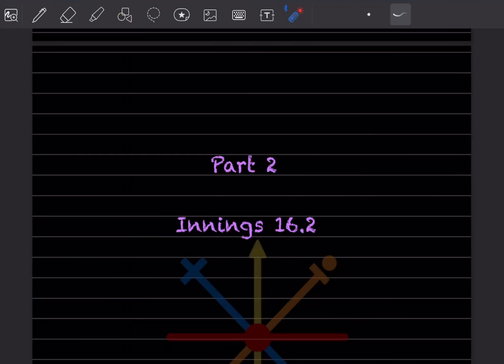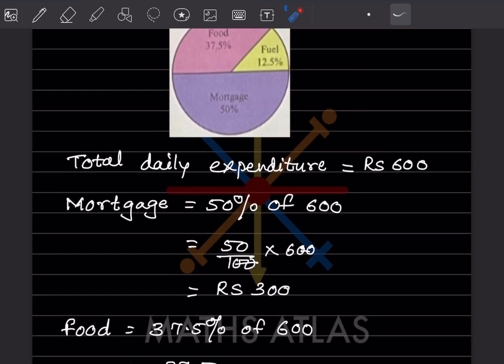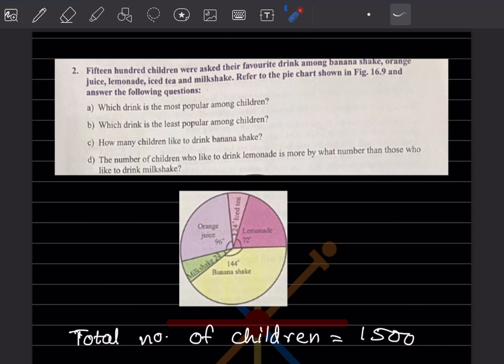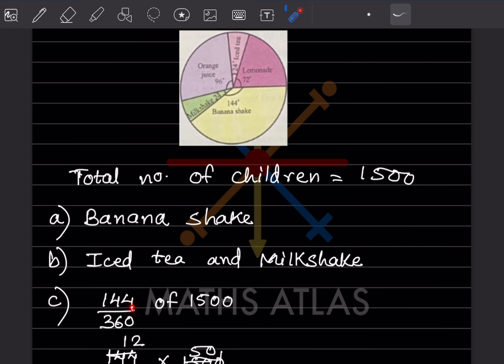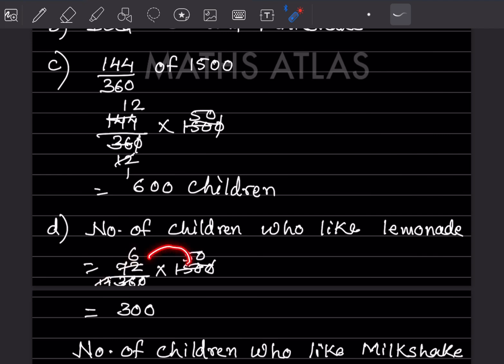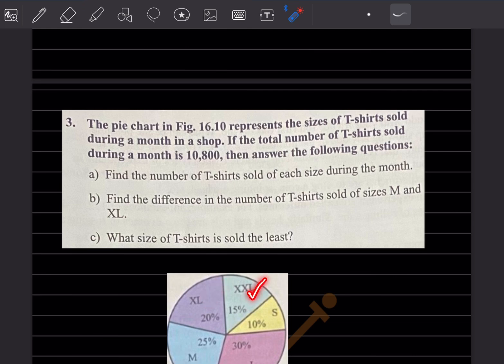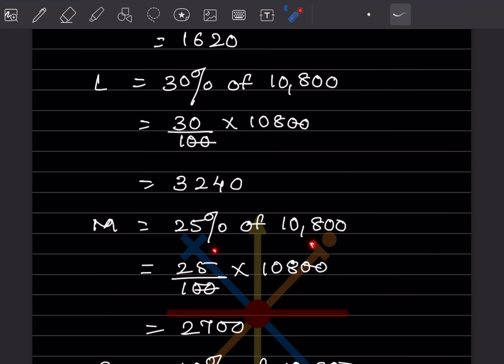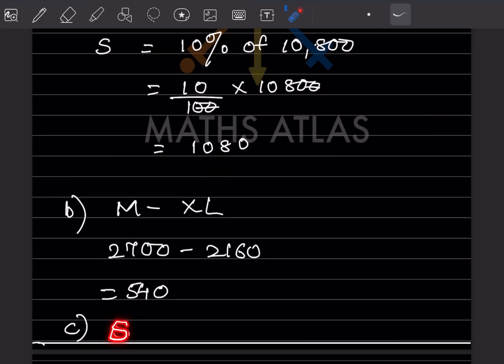Universal Mathematics Book |Chapter 16 | Data Handling | Class 8 | Innings 16.2 | P-2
Learn how to master data handling with ease! In this video, we'll take you through a step-by-step guide on how to efficiently collect, store, ánd manage your data. From understanding data types to working with datasets, we'll cover it all. Whether you're a beginner or an experienced data handler, this video is perfect for anyone looking to improve their data handling skills. So, what are you waiting for? Dive in and start mastering data handling today!

data
frequency
range
mean
median
mode
class interval
grouped interval
grouped data
ungrouped data
frequency distribution table
bar graph
histogram
pie chart
line graph
cumulative frequency
scatter plot
variance
standard deviation
data collection
sampling
survey
analysis
visualisation